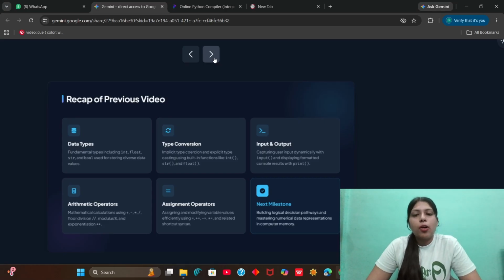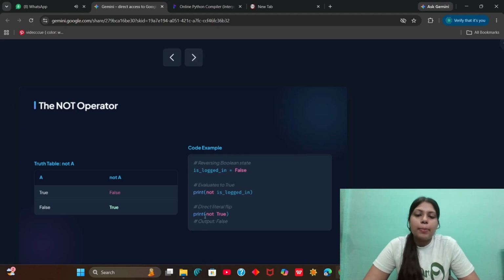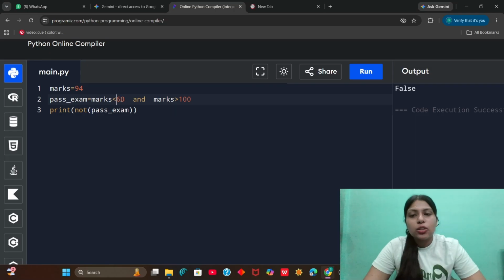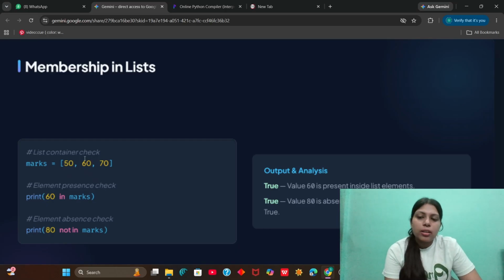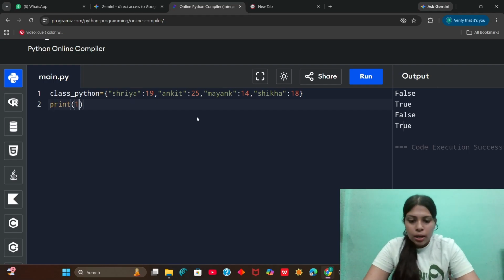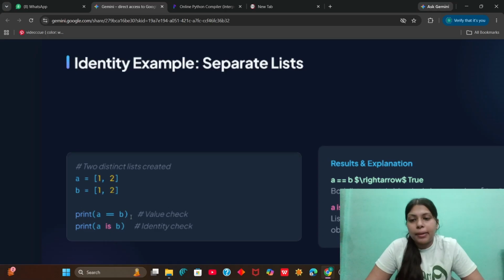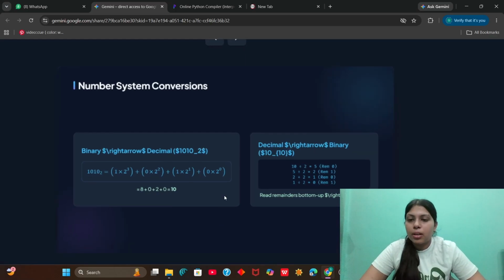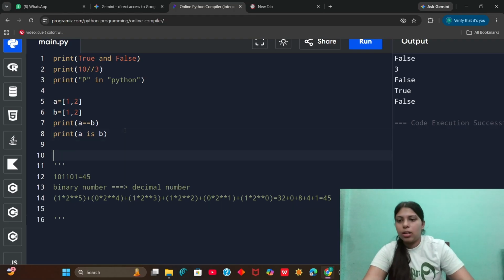Python Playlist – Video 3 | Complete Python Operators, Number System & Practice Questions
In this lesson, we'll master all Python operators, understand the number system, and solve practice questions to strengthen your programming skills.

📚 Topics Covered:

✅ Arithmetic Operators
✅ Assignment Operators
✅ Comparison (Relational) Operators
✅ Logical Operators
✅ Bitwise Operators
✅ Membership Operators
✅ Identity Operators
✅ Binary, Octal, Decimal & Hexadecimal Number Systems
✅ Operator Precedence & Expressions